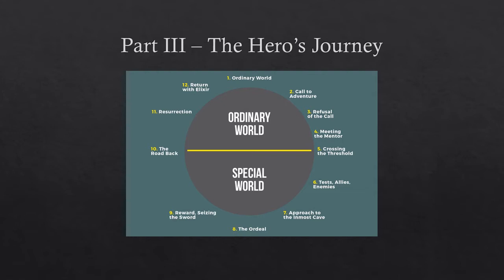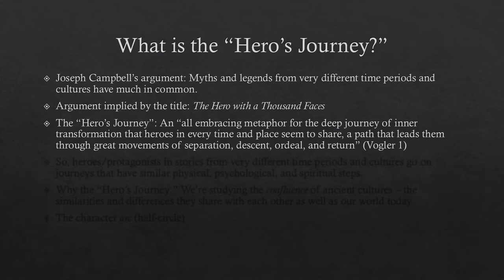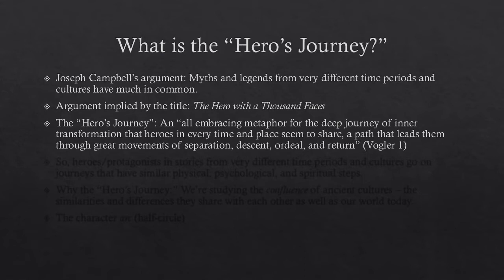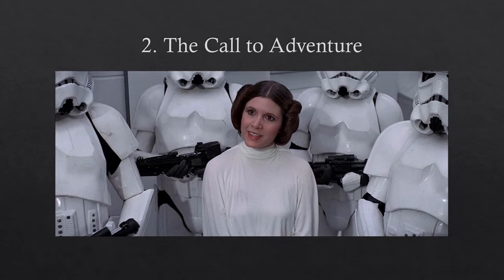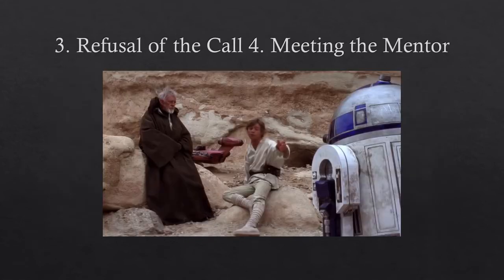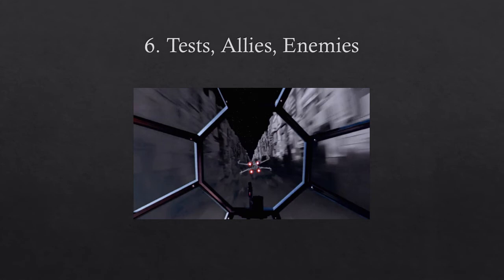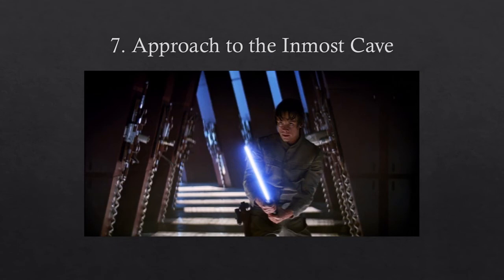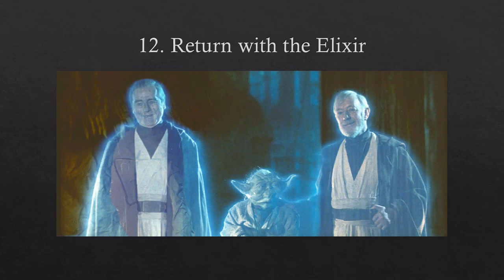MHohner HUMN 210 1 3